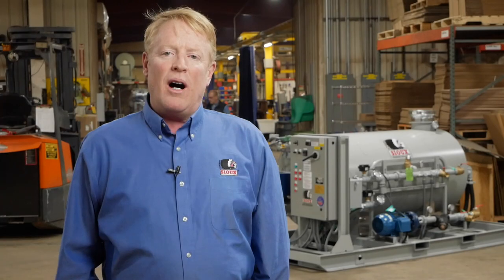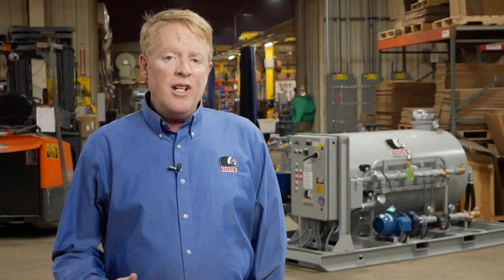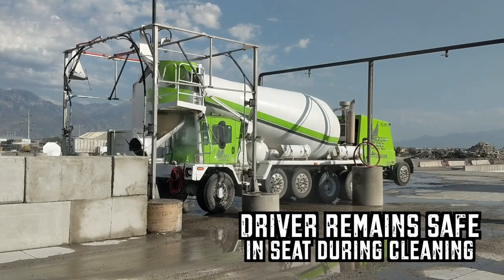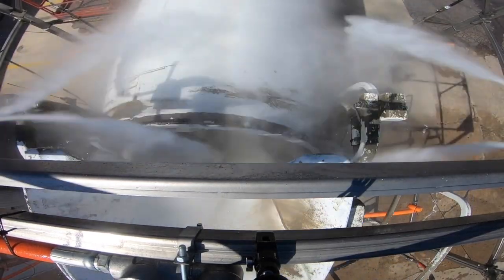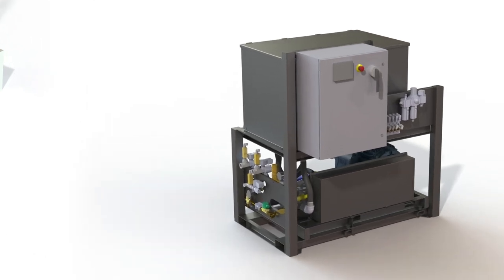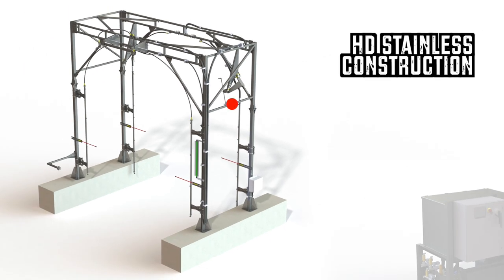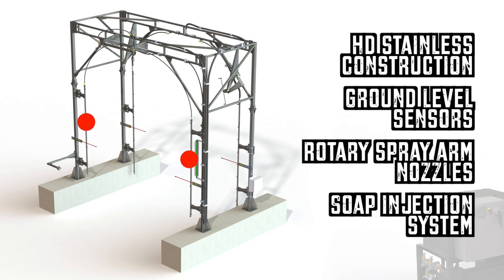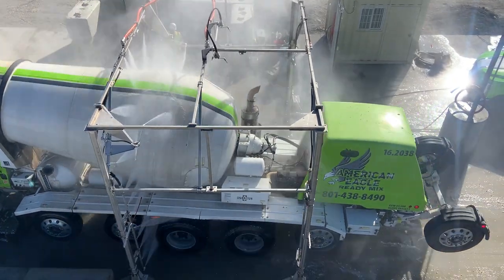Ready-Mix Truck Wash System | Sioux Concrete Truck Wash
Sioux Corporation has been manufacturing industrial cleaning equipment since 1939, and has supported the concrete industry with heating equipment for over 60 years.. Now, Sioux has brought these two worlds together with their latest product line: The Sioux Concrete Truck Wash.

The Sioux Concrete Truck Wash is an all new product that cleans Ready-Mix Concrete Trucks in about a minute. It cleans the entire truck, including the hopper. The driver remains safe in the seat during cleaning, and gets back on the road faster compared to hand washing. Clean trucks present a professional company image, and are also easier to maintain.